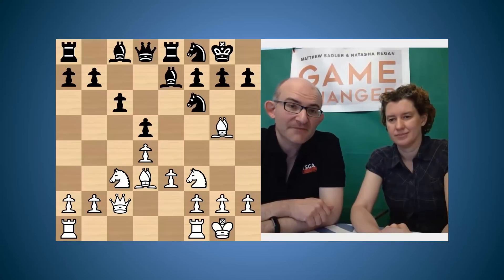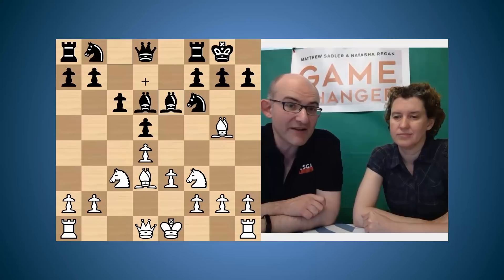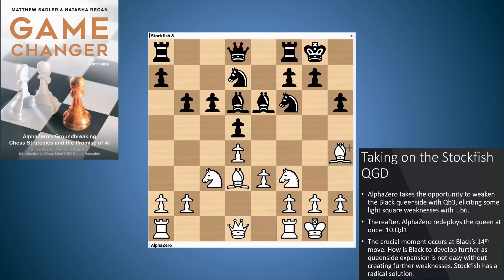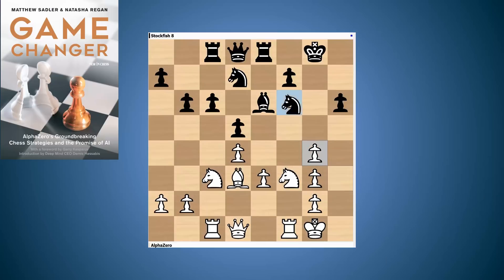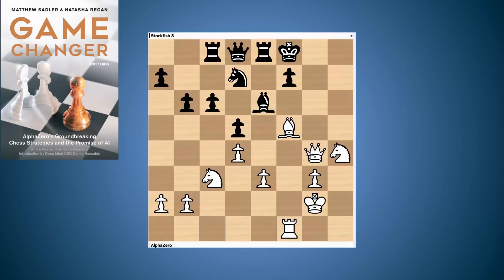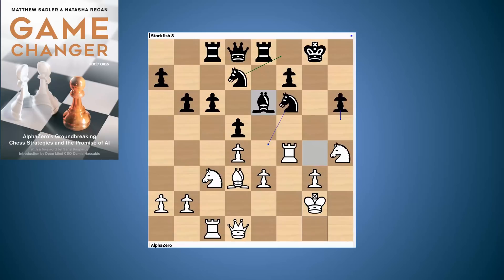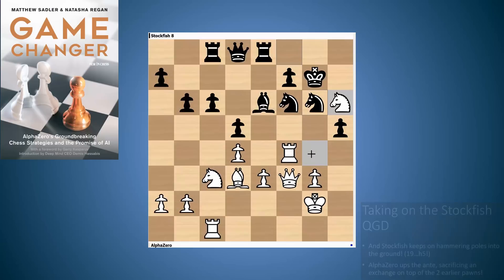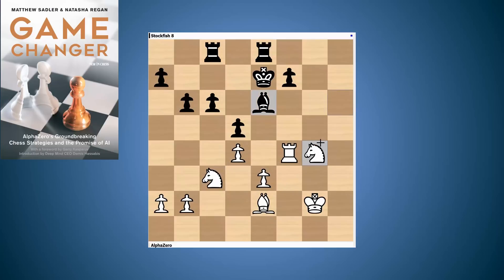AlphaZero kingside attacks in the Queen's Gambit Declined! AlphaZero Opening Novelties #10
This game is another AlphaZero Queen's Gambit Declined opening and yet another AlphaZero kingside attack! It features an unusual and interesting development plan from Stockfish. AlphaZero's equally creative reaction leads to a fascinating fight on the kingside in which Stockfish moves heaven and earth to establish footholds for its knights against an onslaught of AlphaZero pawn sacrifices and an exchange sacrifice!

A fantastic game using the aggressive approach against the Queen's Gambit Declined pioneered the great Russian World Champion Botvinnik. This game wowed the crowds at the London Chess Classic tournament in December when we demonstrated it there: it shows the pinnacle of AlphaZero attacking play and Stockfish defensive play! An Alphazero pawn sacrifice starts the ball rolling, then the exchange before absolute chaos breaks out with 2 enormous Stockfish passed pawns racing against a wild AlphaZero attack!
Matthew and Natasha's new book "Game Changer" came out on 20th January 2019 and won the prestigious ECF Book of the Year and the FIDE Book of the Year prizes for 2019! It is available in print and digital versions from these links:

Want more information on the Queen's Gambit Declined and Carlsbad structure? Take a look at

1. Chess for Life by Matthew Sadler and Natasha Regan  The huge chapter on GM Keith Arkell's handling of the White side is extremely instructive.

2. The Queen's Gambit Declined by Matthew Sadler. An older book, but the big section on Carlsbad structures and the Minority Attack was drawn up after a fantastic lesson from the great Russian coach Mark Dvoretsky!